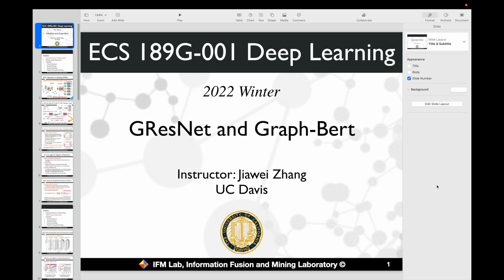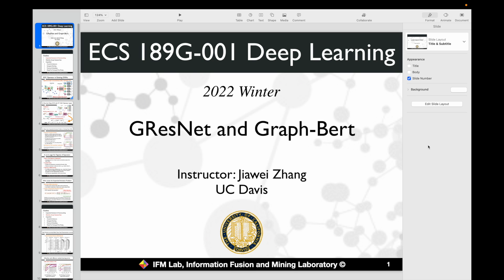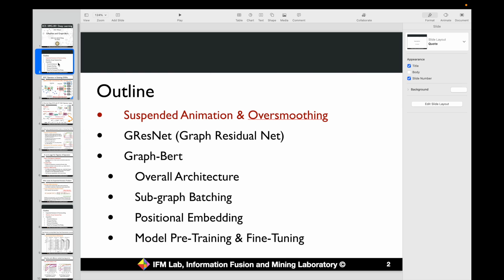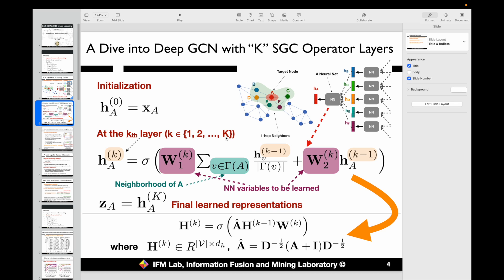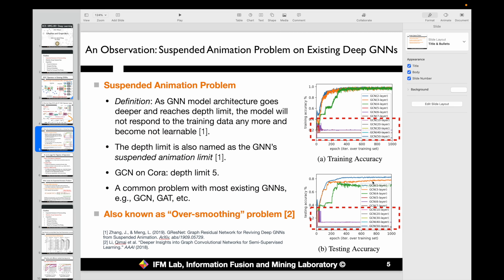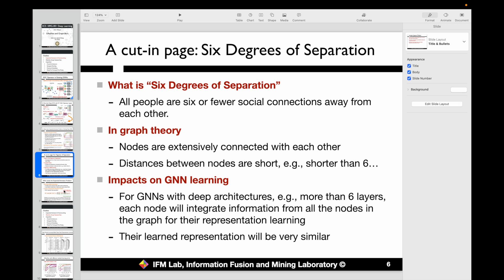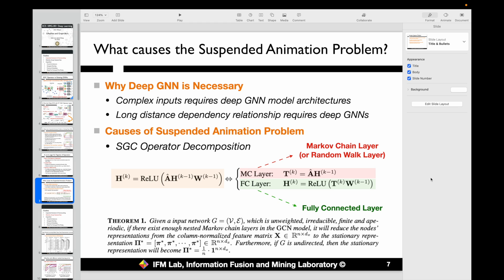graphbert part 1 HD 1080p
In this video, we talk about the suspended animation problem in learning deep GNN models.